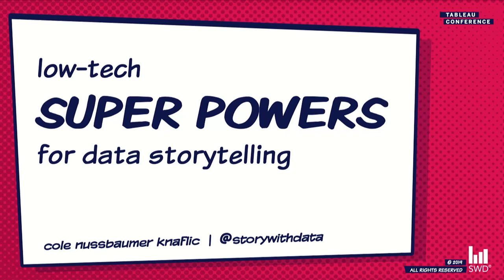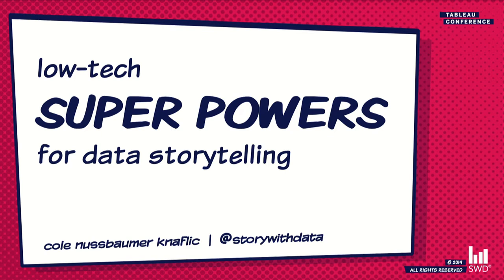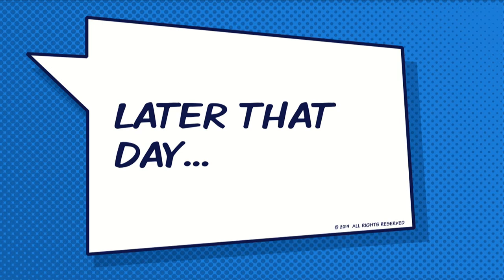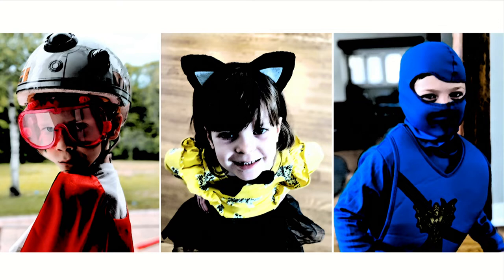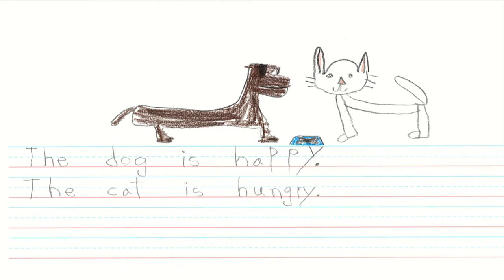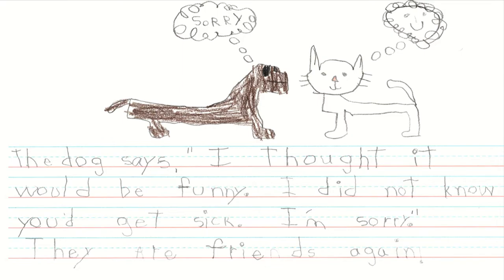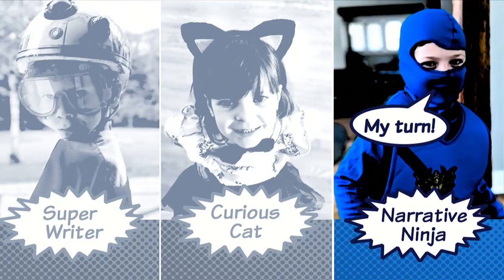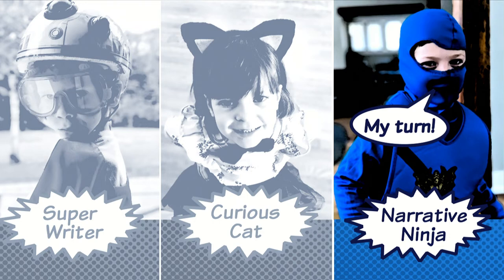Low Tech SUPER POWERS for Data Storytelling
Have you ever spent a ton of time perfecting a dashboard only to find it fall flat with your audience? Or served up data that you thought perfectly answered the question posed, and been met with requests for more data? The solution to these problems—believe it or not—is paper. In this engaging session best-selling author Cole Nussbaumer Knaflic introduces simple, oft-overlooked concepts of low-tech planning. These will increase your efficiency and help you tell data stories that meet your audience’s needs. At the end of the session, you’ll have new ways to impart understanding and influence change.